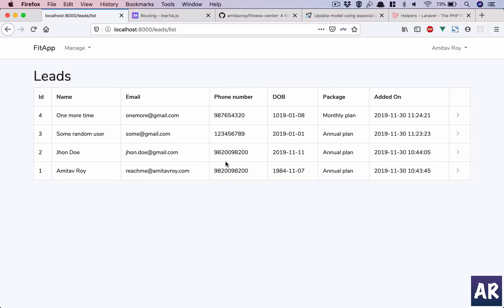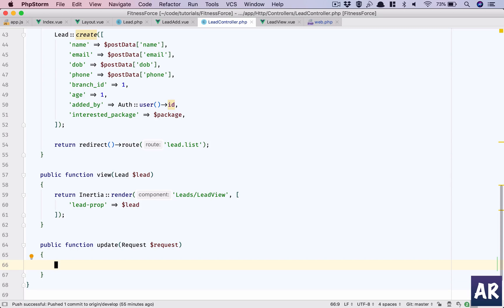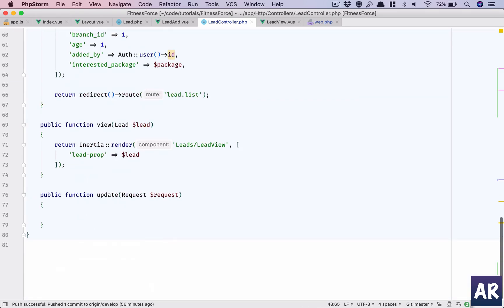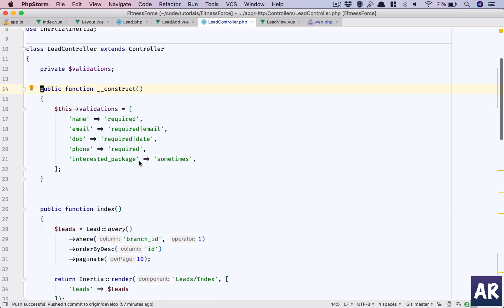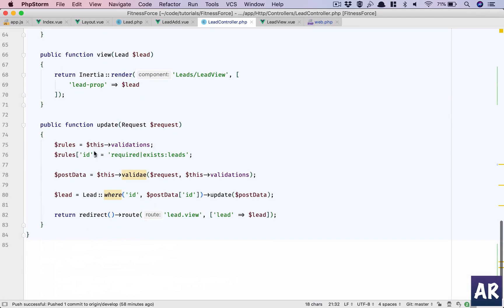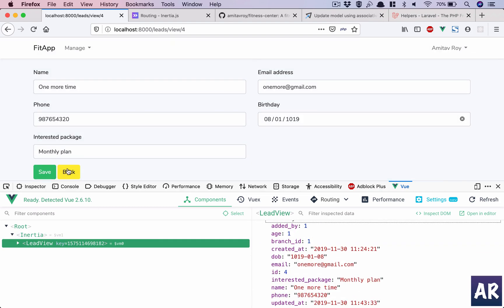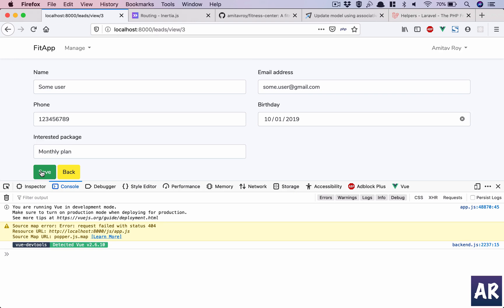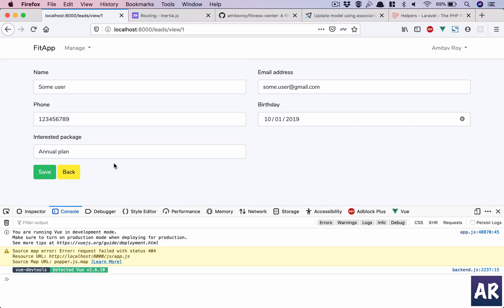10 - Handling the update of Leads in our Laravel and InertiaJS app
In this video, we are going to look at how easy it is to update the Leads using the same create form. We will be using the same form and handle the edit feature.